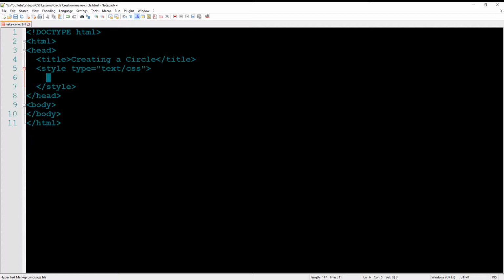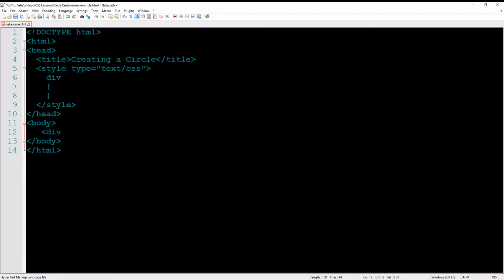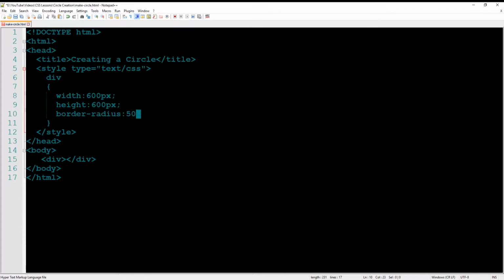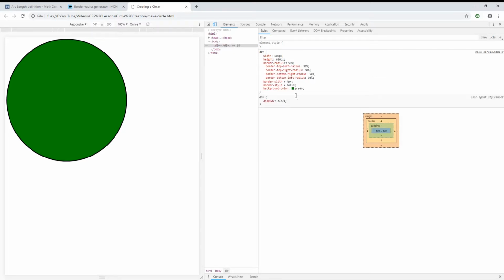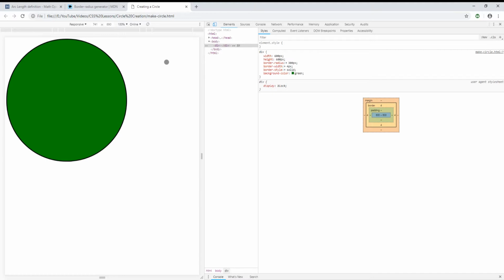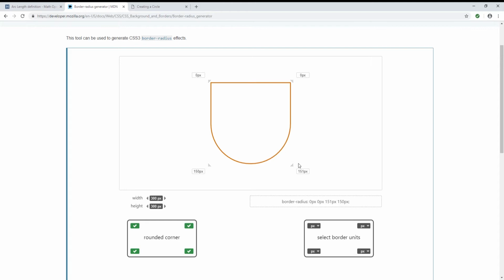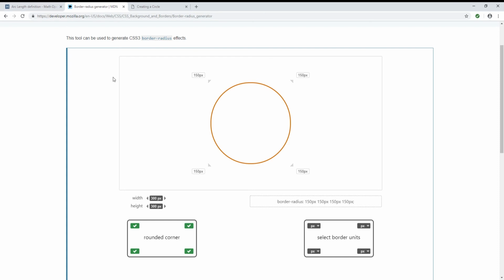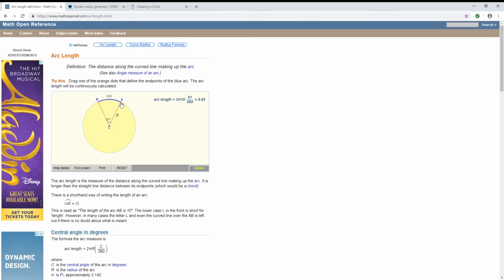Creating a Circle in Cascading Style Sheet (CSS)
This is a tutorial about creating a circle in Cascading Style Sheet (CSS).

[Create an arc here and see it's arc length value in real-time.]